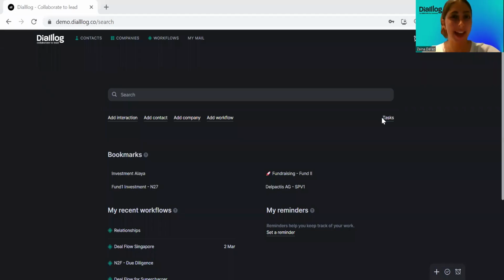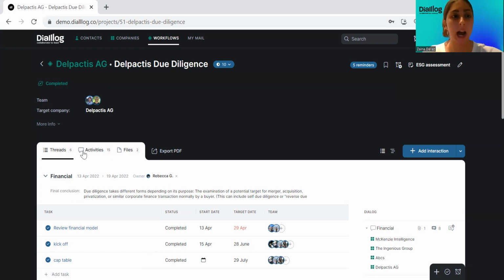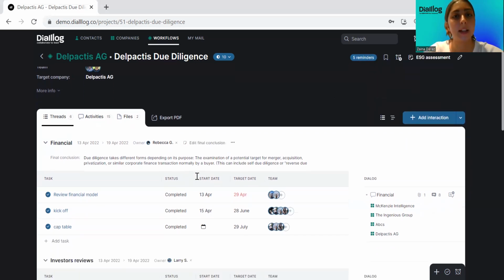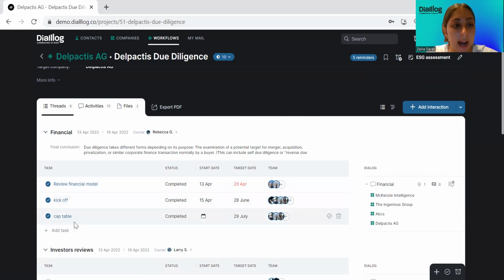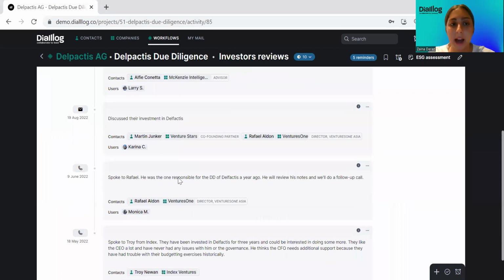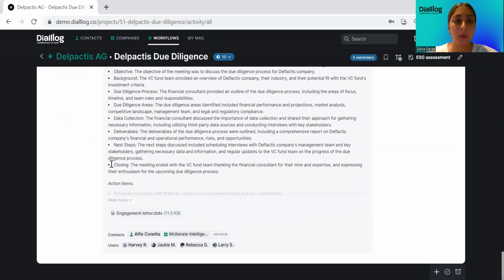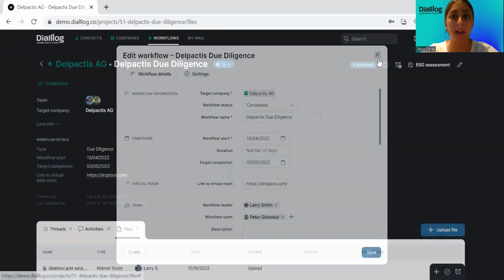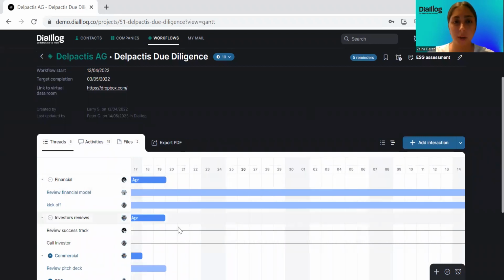Due Diligence explained